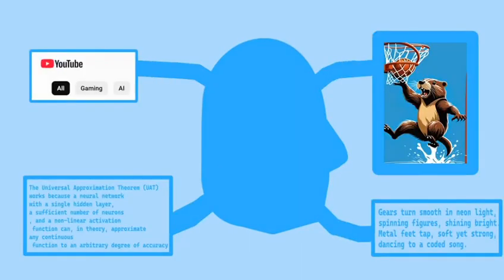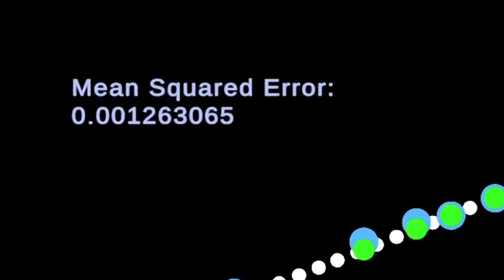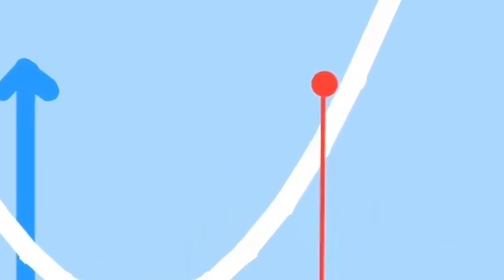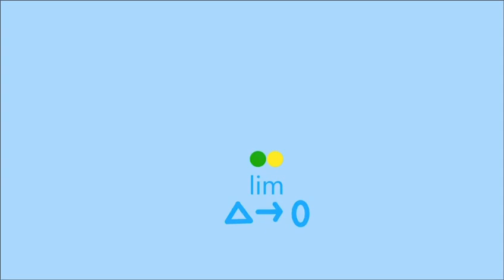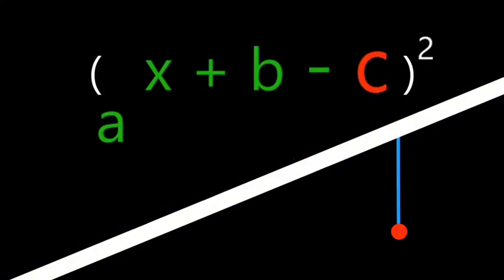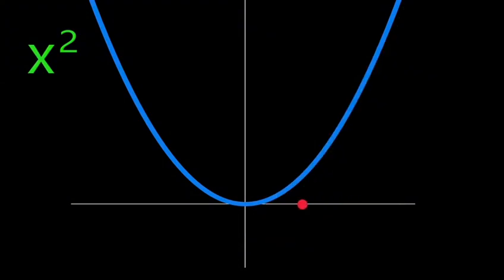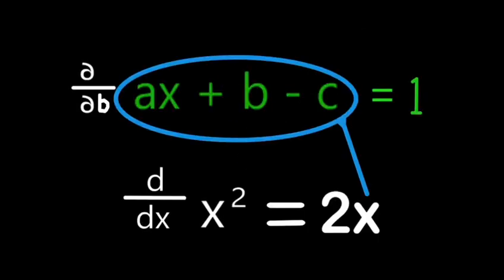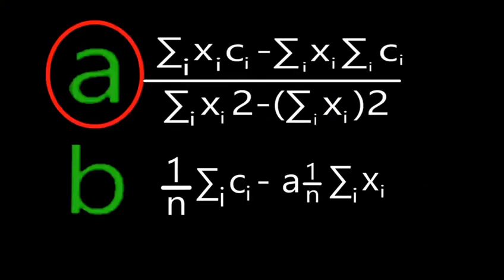The Foundational Math Behind AI (it's simpler than you think)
Topics Covered:
Curve fitting
Gradient descent
Linear Regression
Mean squared error
Machine Learning

Animations made in krita, unity engine, and capcut.

0:00 Introduction
0:18 Functions
1:09 Regression
3:49 Derivatives
5:39 Linear Regression